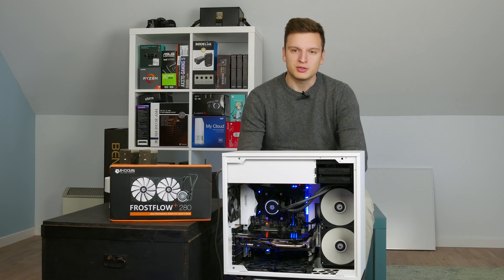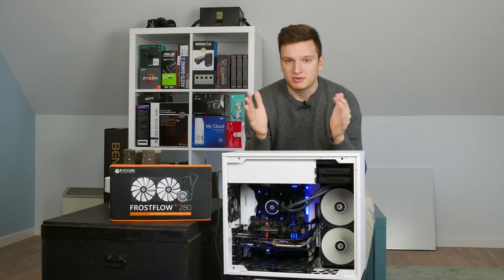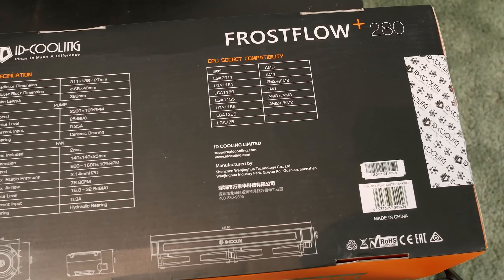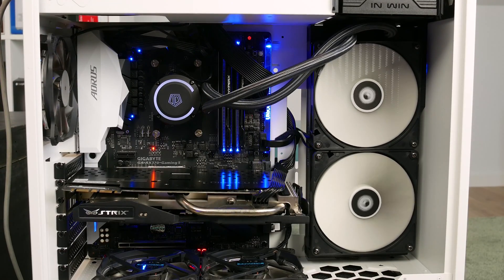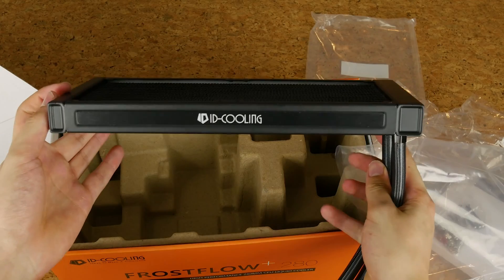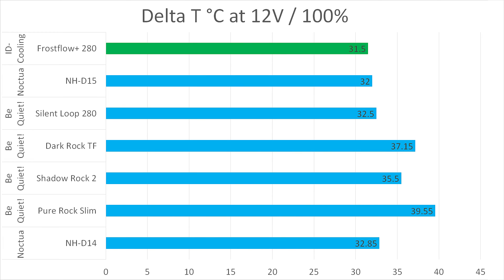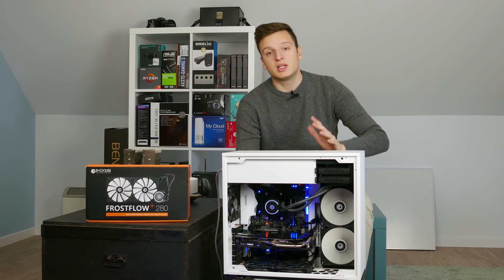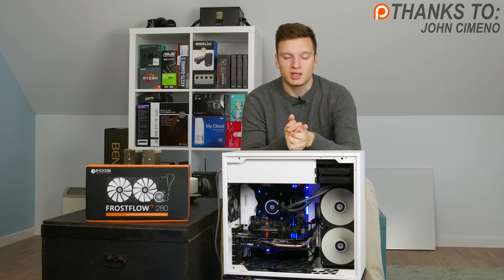ID-Cooling Frostflow+ 280 REVIEW | BEST VALUE AIO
The ID-Cooling Frostflow+ 280mm AIO water cooling loop is by far the best bang for buck liquid cooler you can buy. At just €68/$75/£60 it outperforms the big NZXT, Corsair and Be Quiet! products.